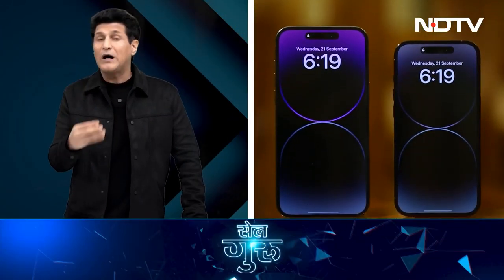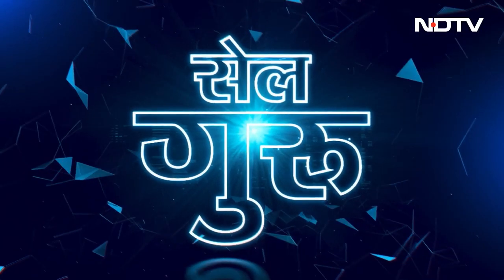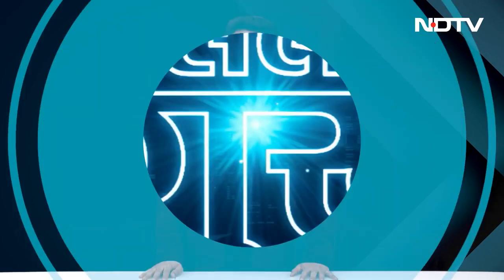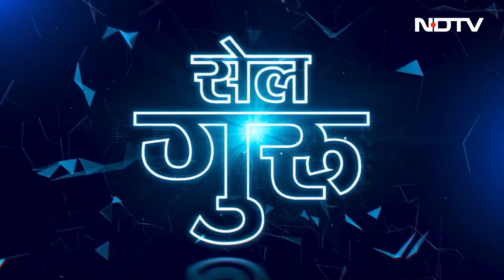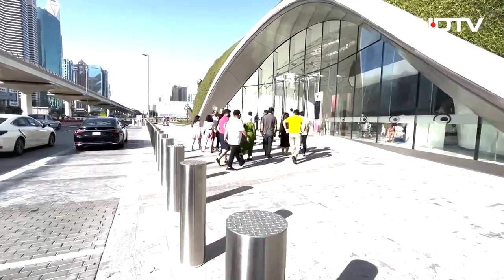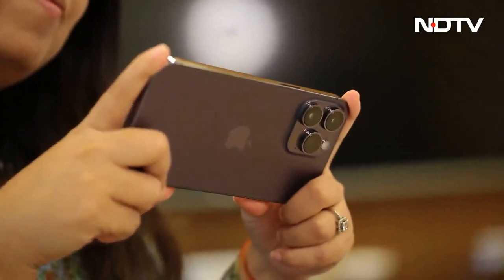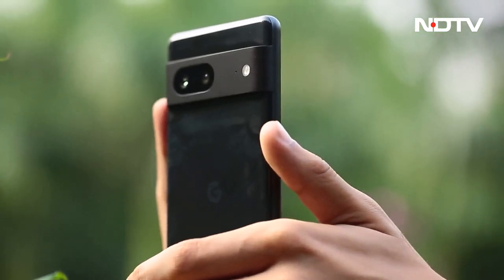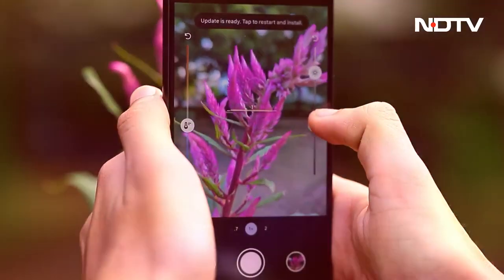Mobile Phones तुलना, Realme 10 Pro+ बनाम Oneplus Nord CE 2 बनाम Redmi k50i | Cell Guru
OnePlus Nord CE 2 और Redmi K50i की तुलना नए Realme 10 Pro+ से करते हैं. 25,000। कौन सा सबसे अच्छा है? हम आपको बताते हैं.